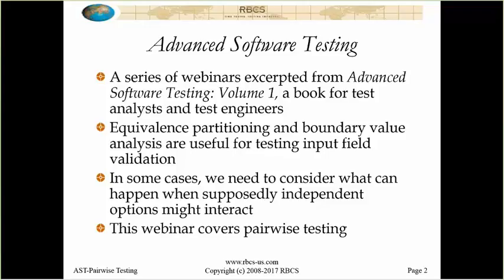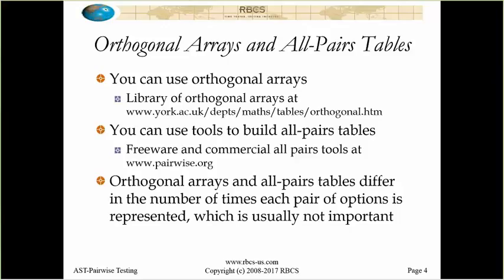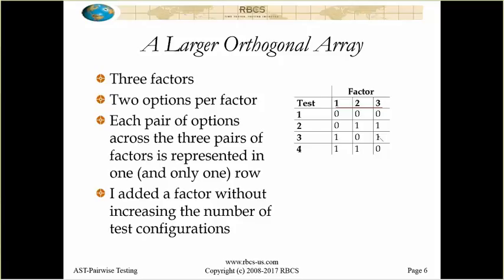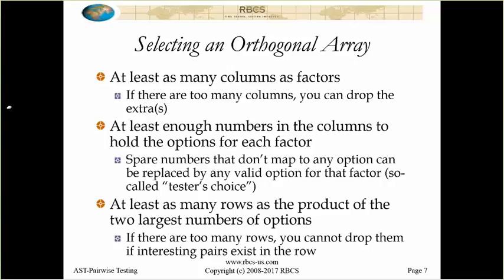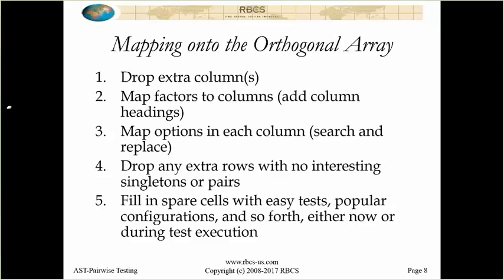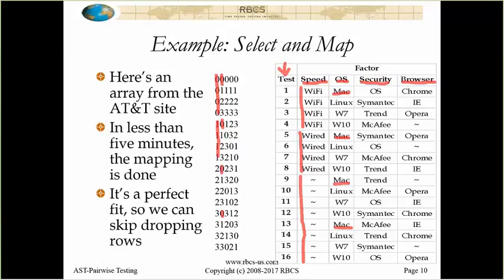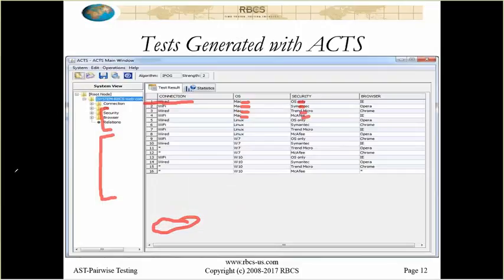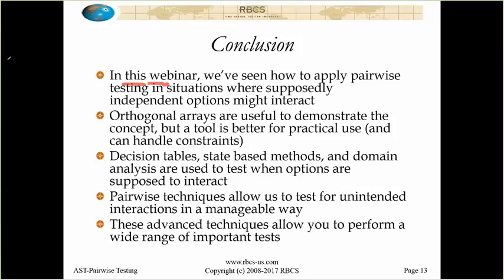LTS Webinar “Using Pairwise Testing by Rex Black” with Rex Black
This is a webinar on advanced software testing, with contents excerpted from Rex Black’s popular book “Advanced Software Testing: Volume 1” – a book for test analysts and test engineers. In this webinar, Rex will discuss the use of pairwise techniques in testing. Pairwise techniques allow us to go beyond equivalence classes and boundary values to test the ways in which independent options can interact, while at the same time avoiding an explosion in the number of test cases.